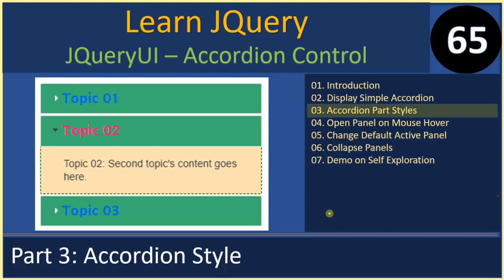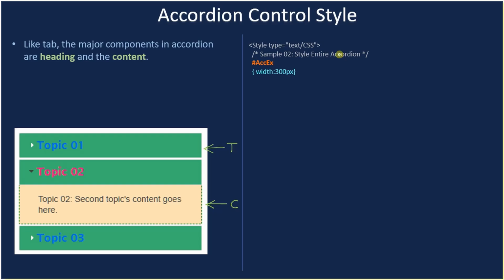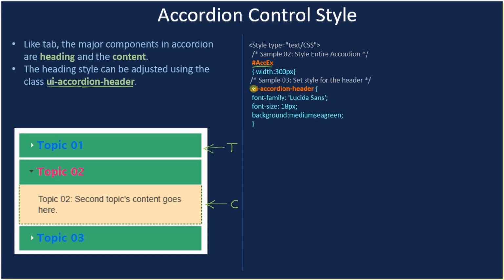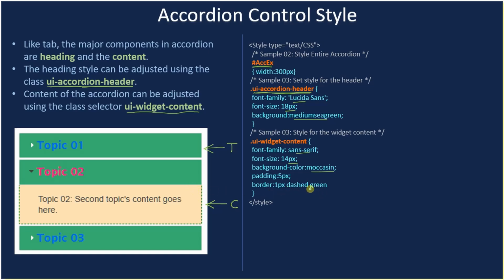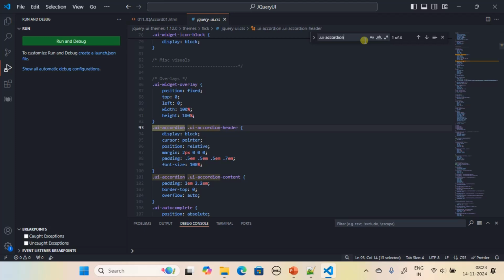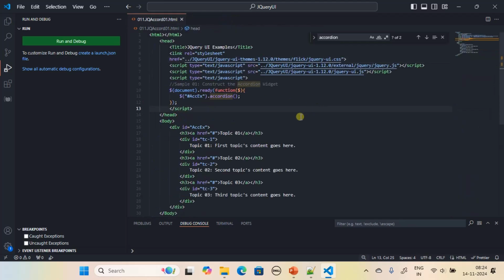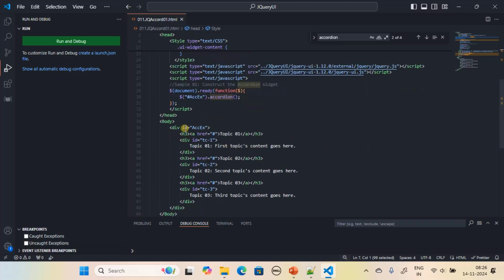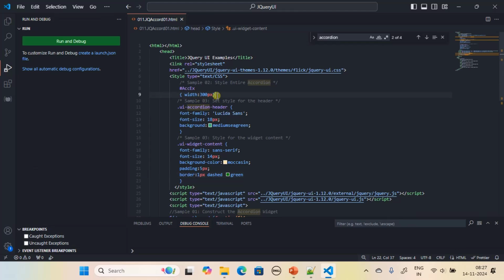JQueryUI Accordion | Part 3 - Styling the Accordion | JQuery Tutorials #65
In this JQueryUI Tutorial, we will change the style of the Accordion Control by changing the default CSS rule coming from the theme file. Here, we will change the rules: ui-accordion-header, ui-widget-content.